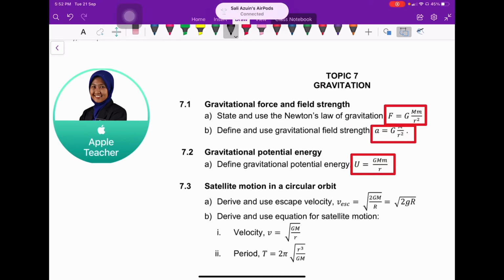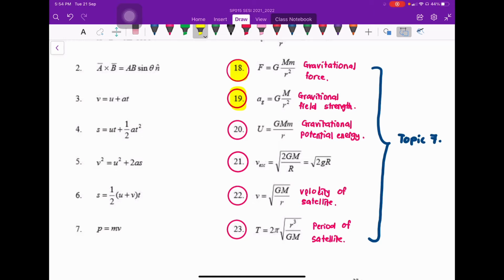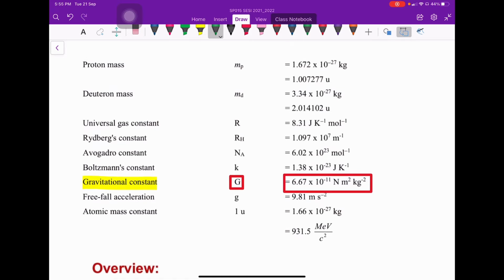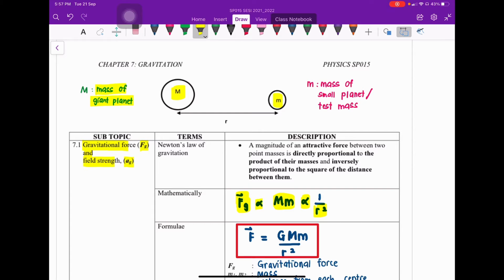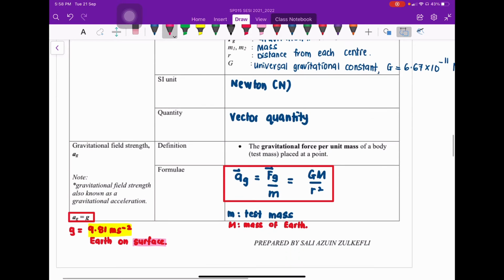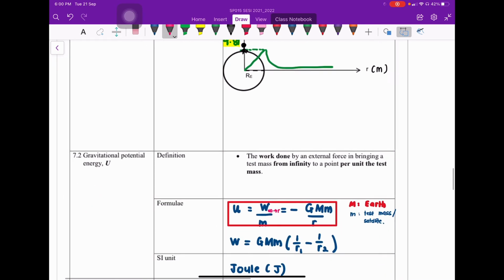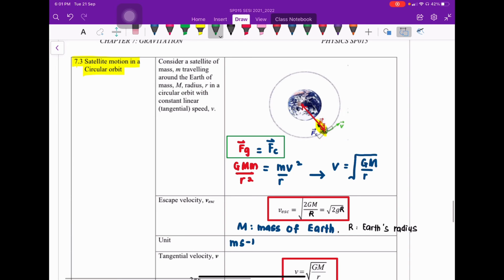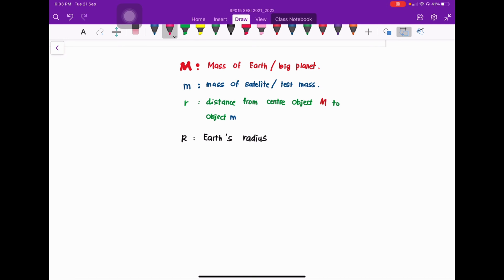PHYSICS SP015 TOPIC 7 GRAVITATION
This video will discuss the gravitational force, field strength, gravitational potential energy and motion of satellite.